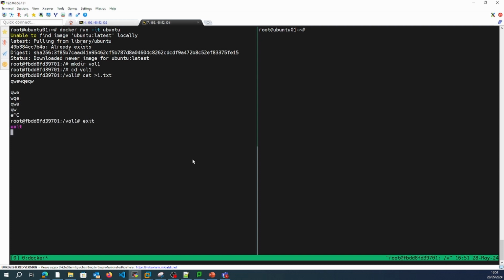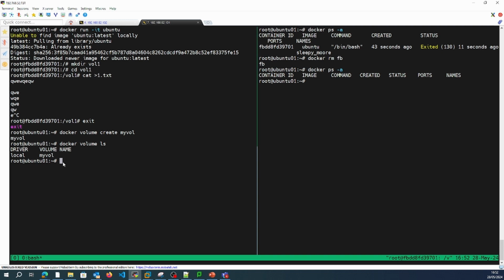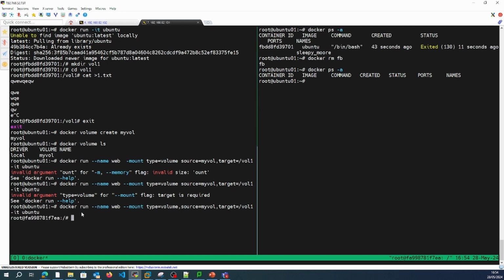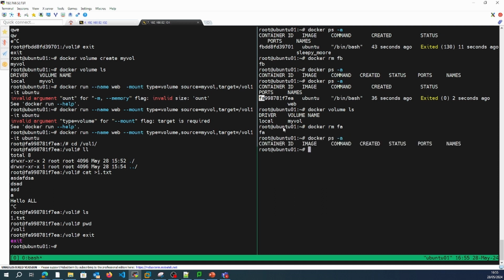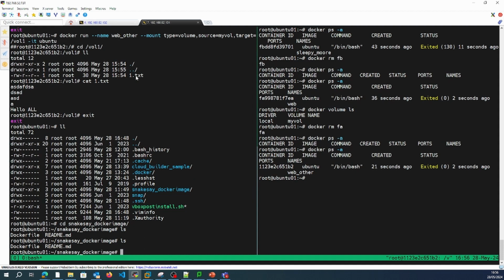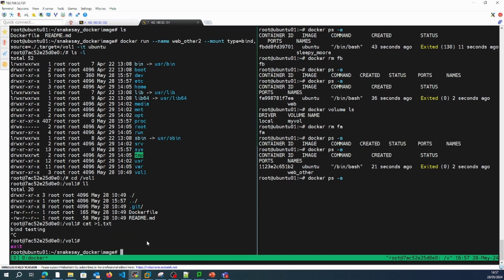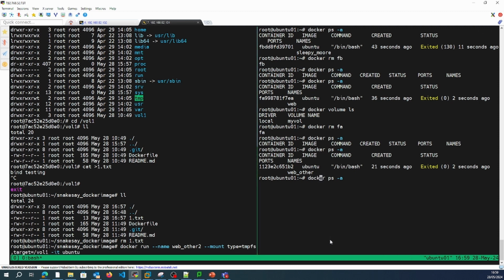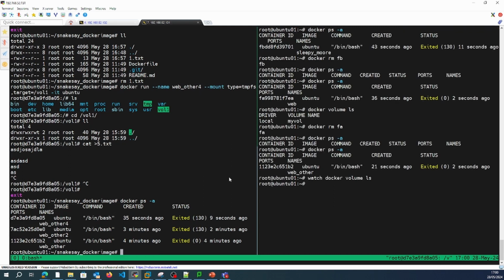6 Docker Volume basis and concept of Volume, bind, & tmpfs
Docker Volume basis and concept of Volume, bind, & tmpfs